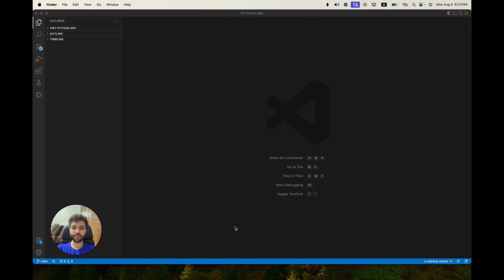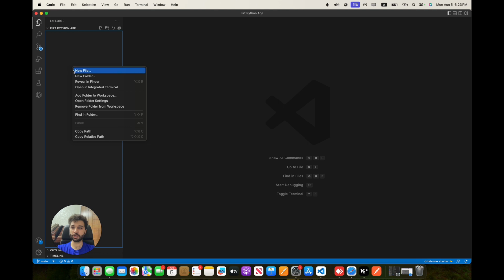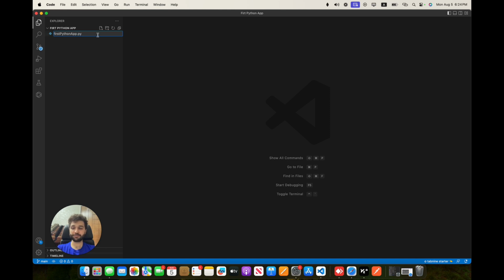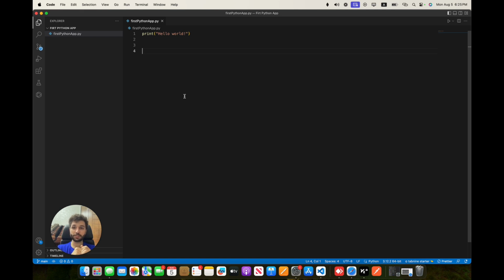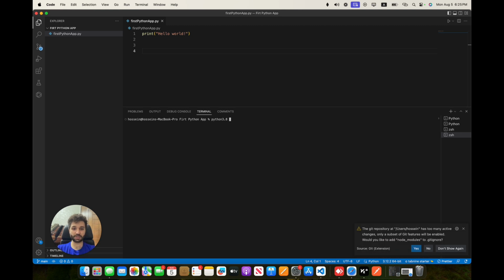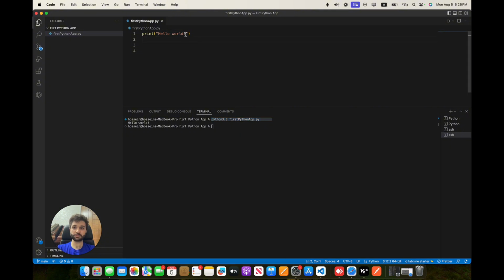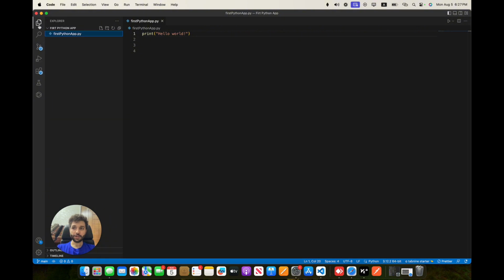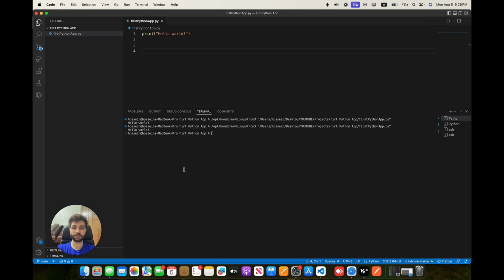Python Tutorial for Beginners | Full Course Part-5 | Hello World App in Python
Welcome to Part 5 of our Python Full Course for Beginners To Pro! In this video, we’ll introduce you to the basics of Python programming. Whether you're new to coding or want to enhance your skills, this tutorial will guide you through:

How to start your first python application

Introduction
Setting up your first Python project